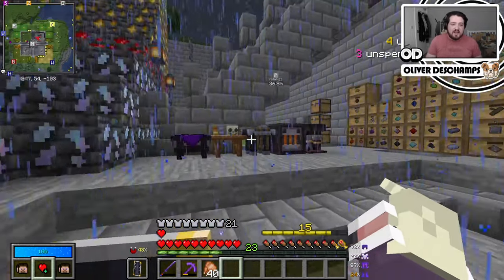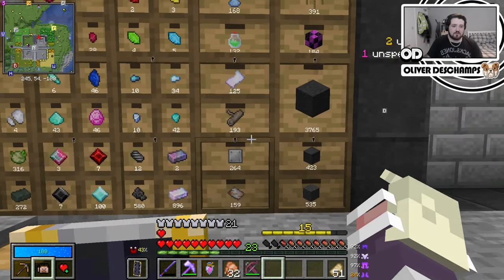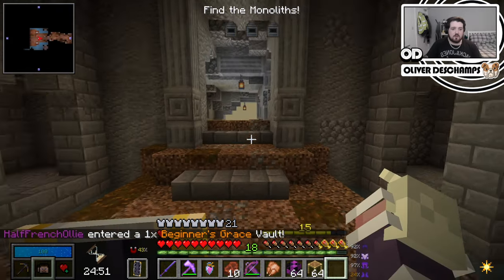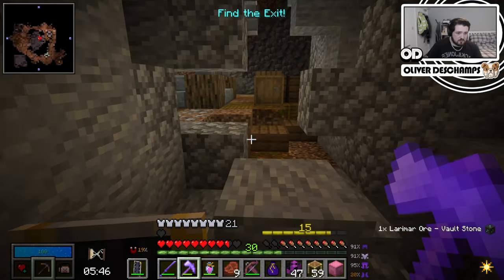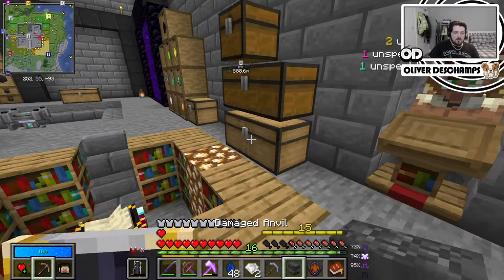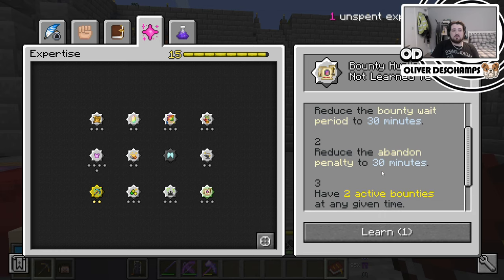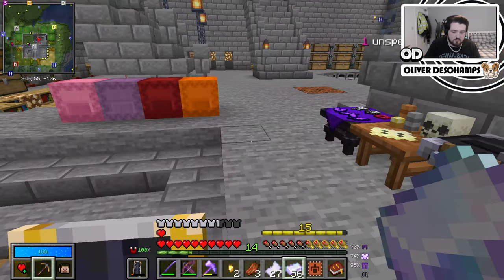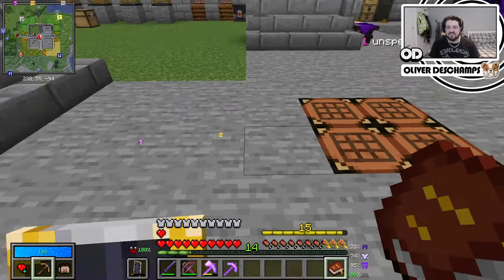Better Storage and POUCHES! - Episode 12 - VAULT HUNTERS